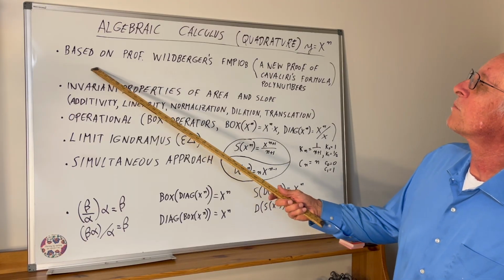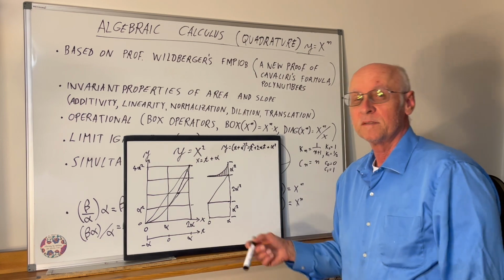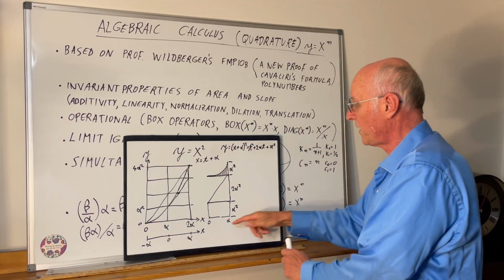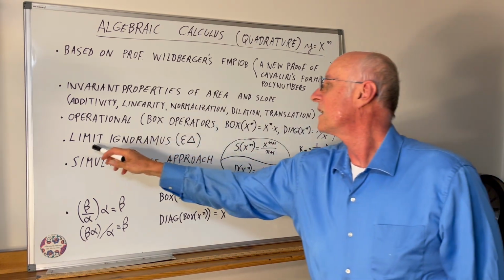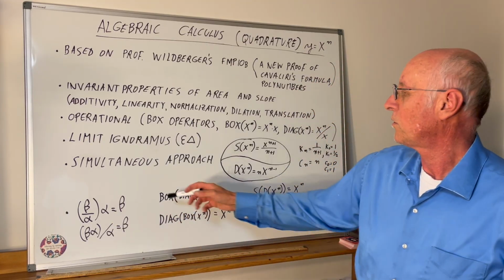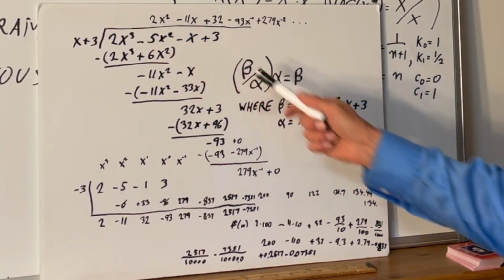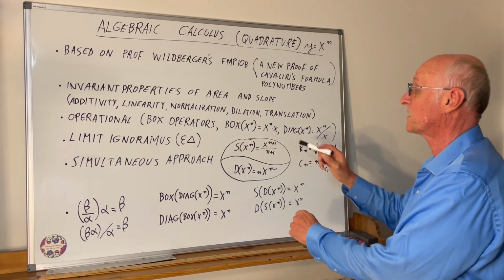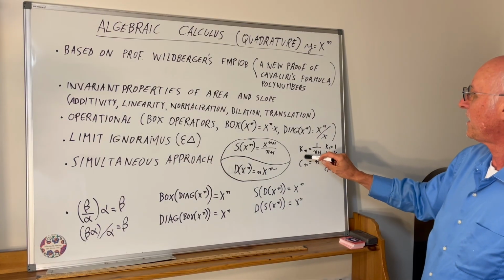3.0 Algebraic Calculus of Ordinary Curves Introduction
Introduction to the Algebraic Calculus of Ordinary Curves, based on an algebraic approach using the invariant properties of areas and slopes.

Citation:
Wildberger, N. J. (2002). "A new proof of Cavalieri's quadrature formula". The American Mathematical Monthly. 109 (9): 843–845. doi:10.2307/3072373. JSTOR 3072373.